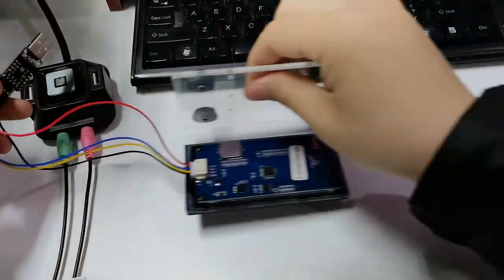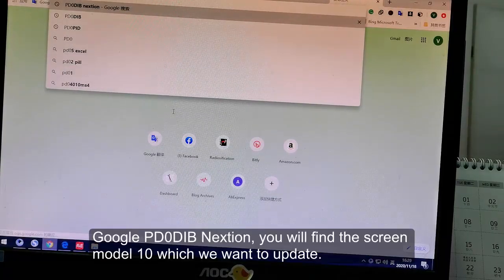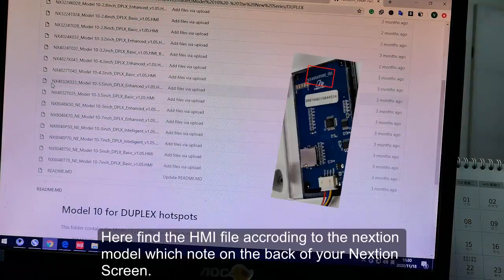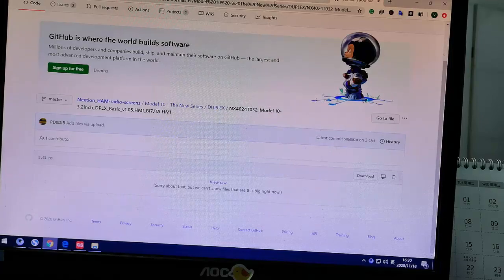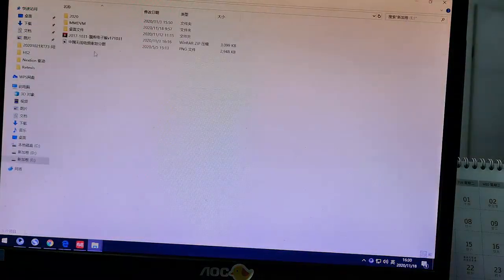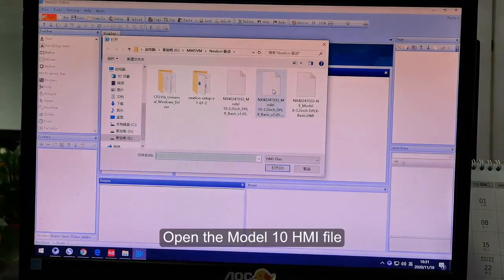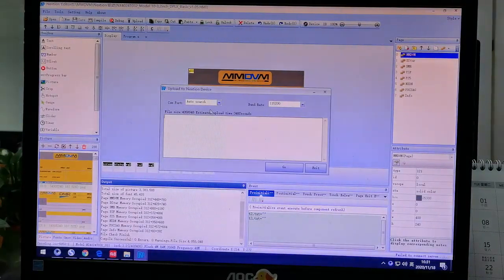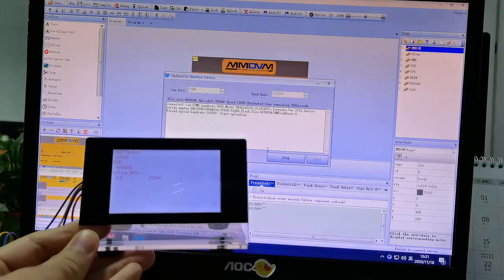Update Nextion Display for Pi-Star MMDVM DMR Hotspot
This video will show you how to update a Nextion Display for your MMDVM Hotspot.